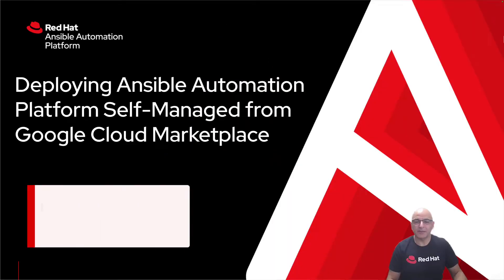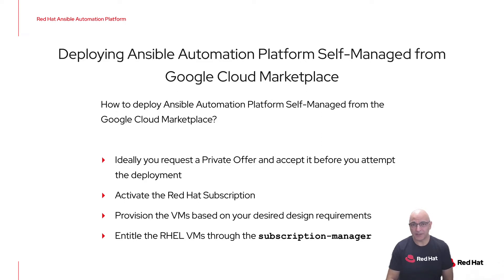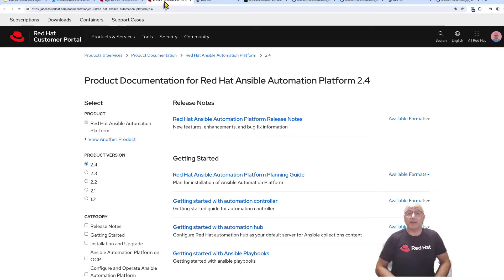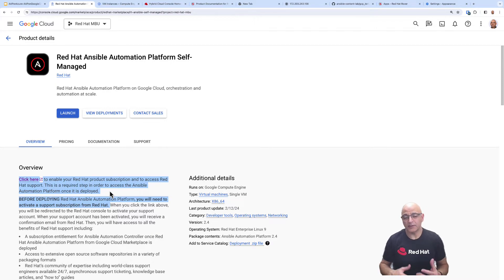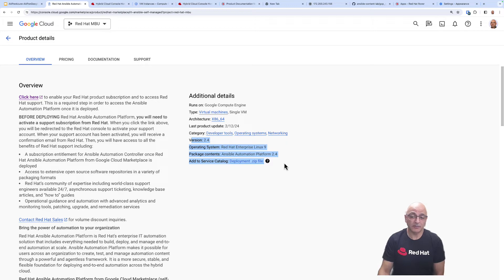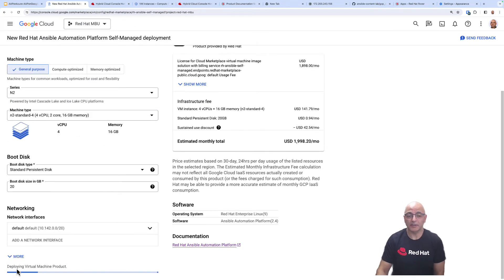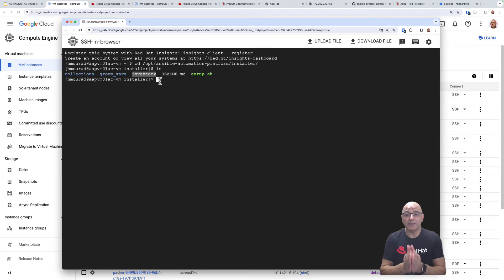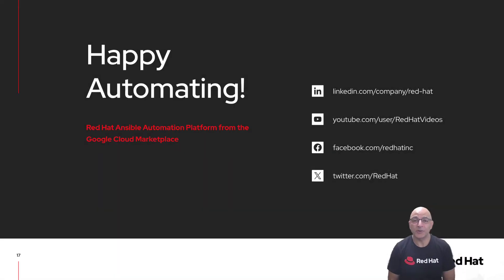Deploying Ansible Automation Platform Self-Managed from Google Cloud Marketplace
In this video we demonstrate how to deploy self-managed Red Hat Ansible Automation Platform on Google Cloud. This step-by-step guide will show the prerequisites, steps required for deployment, and what you can expect to see along the way. You will also learn about other deployment options for Ansible Automation Platform on Google Cloud.